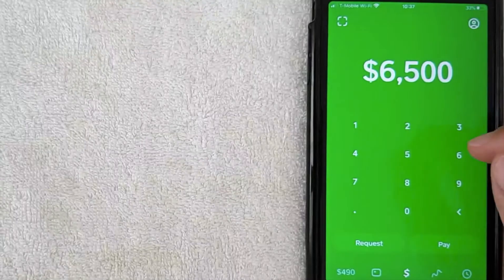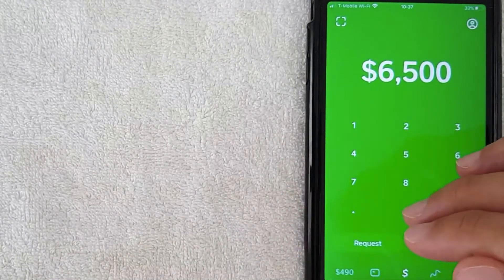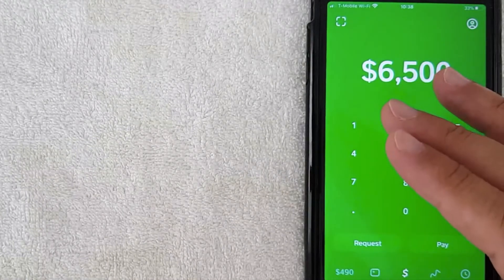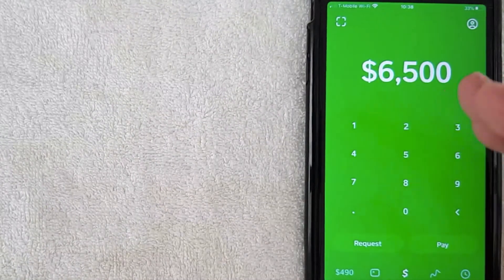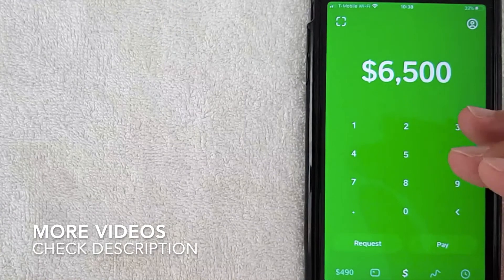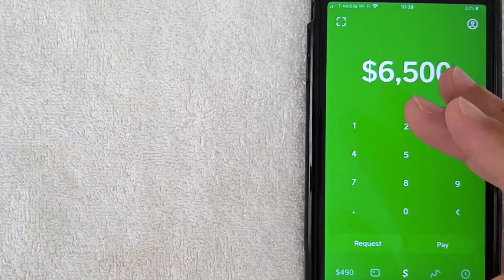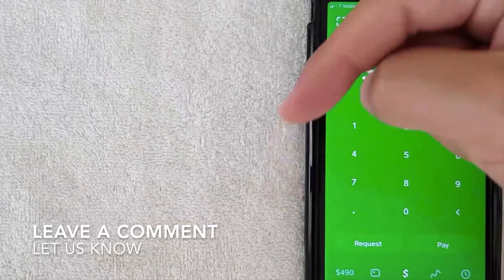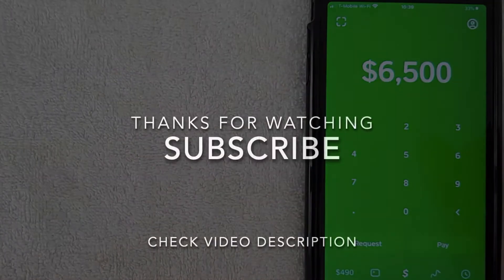✅ Does Cash App Work In India? 🔴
The service allows users to request and transfer money to anothe                                                                 saaa21r Cash account via its Cash App or email. Users can then choose to withdraw the money with its debit Visa card, called Cash Card, in ATMs or transfer it to any local bank account.

Square Cash also introduced their unique username, known as a $cashtag. It allows users to transfer and request money from different users by entering such username.